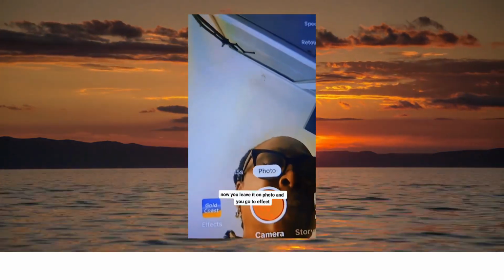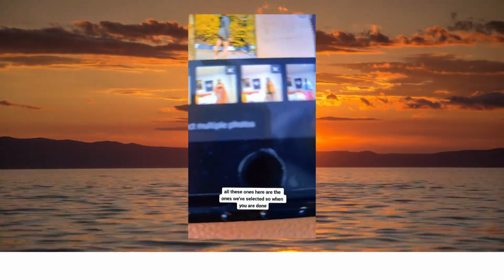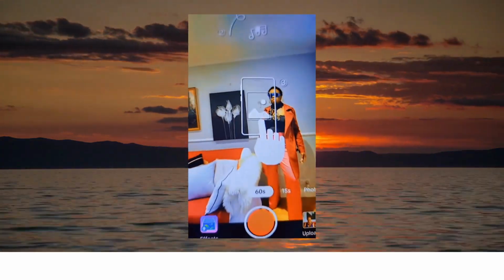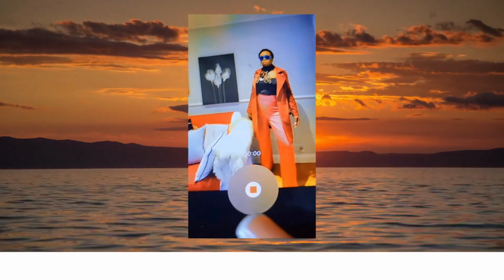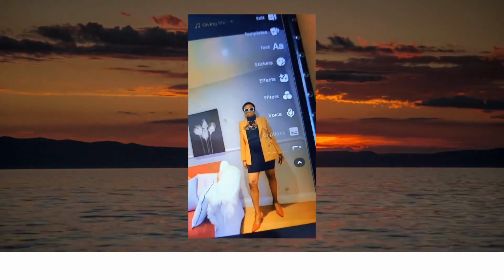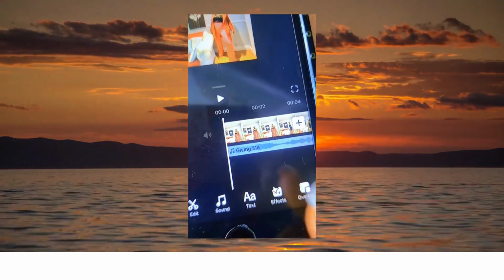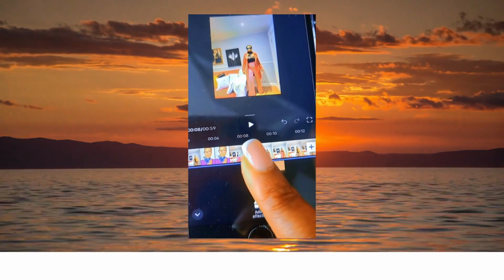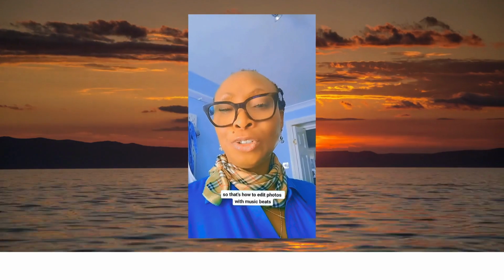How To Edit Photos With Music Beats Using Tiktok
Want to make your TikTok photos move perfectly to the beat of your favorite song? 🎵 In this tutorial, I’ll show you how to edit photos with music beats using TikTok, step-by-step! Whether you're creating a photo montage, beat-synced slideshow, or a viral photo trend, this video has you covered!

You'll learn:
✅ How to choose the right audio
✅ How to sync photos to the beat automatically
✅ How to use TikTok’s built-in editing tools for precision
✅ Tips to make your edits go viral

Perfect for beginners and anyone looking to level up their TikTok game. Start creating smooth, rhythmic, and professional-looking edits in minutes!

📱 All done directly inside the TikTok app – no third-party software needed!

🔗 Chapters:
00:00 Intro
00:32 Picking the Right Sound
01:10 Uploading Photos to TikTok
02:00 Editing to the Beat
03:15 Adding Transitions & Effects
04:00 Final Touches & Export